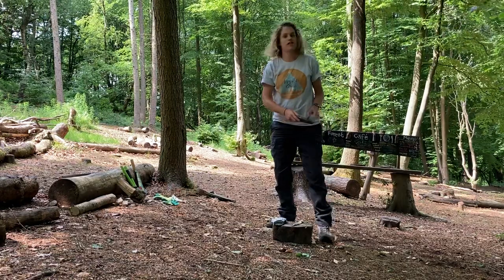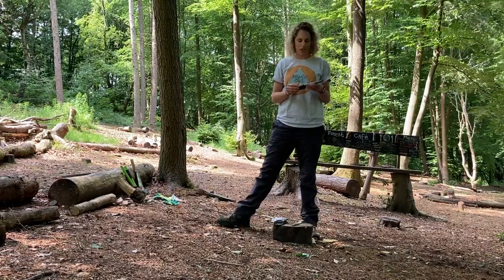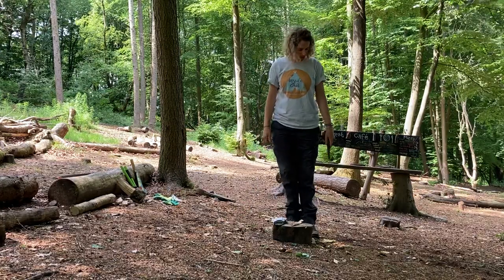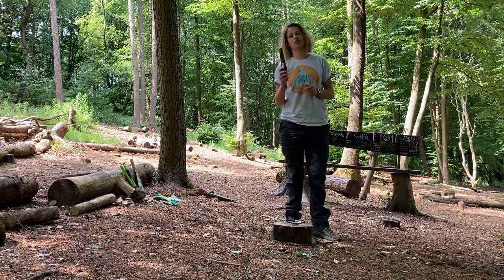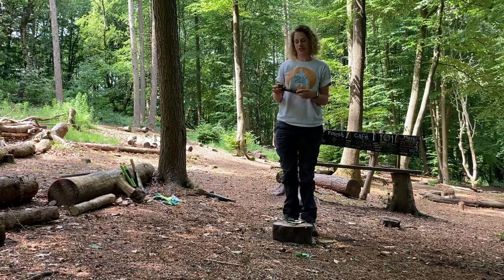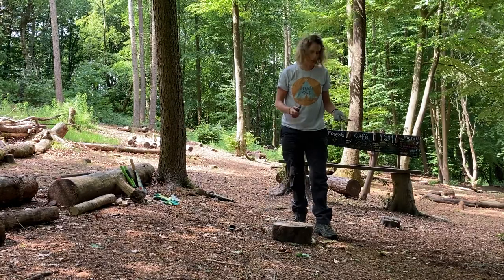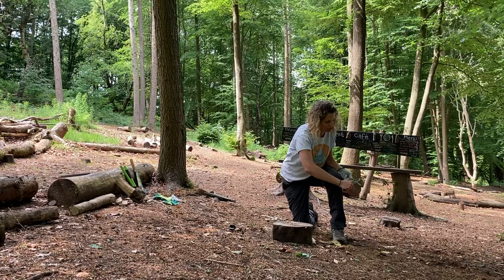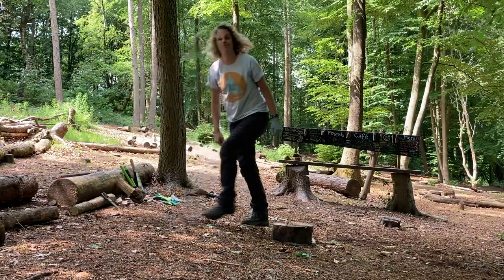Safe use of sheath knife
Tool talk for sheath knife and demonstration of use for forest Schools.